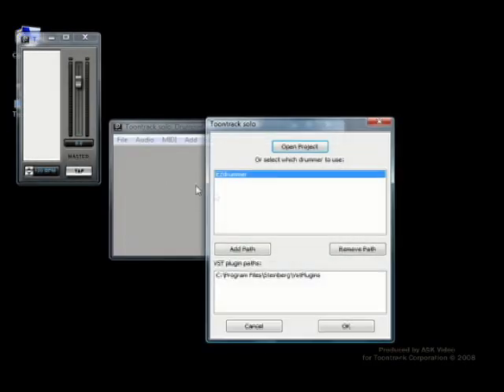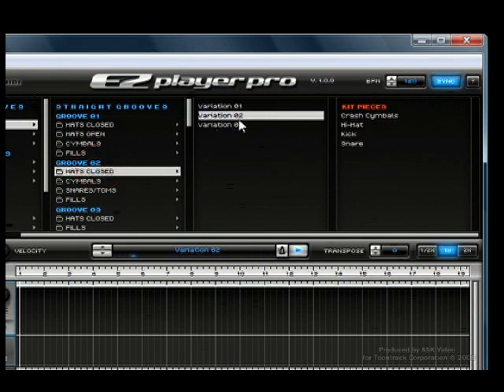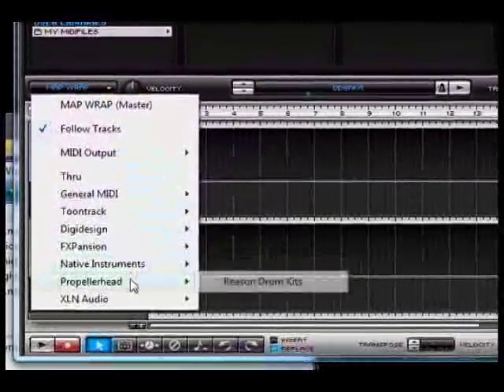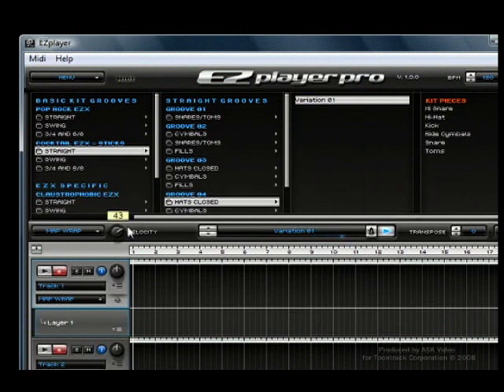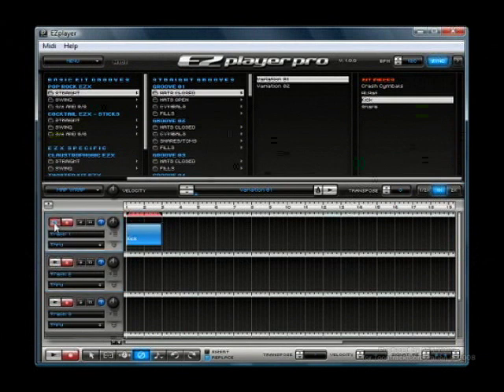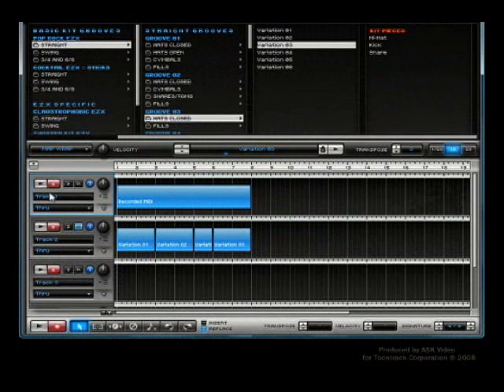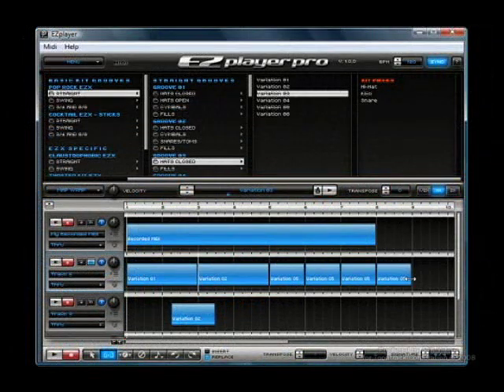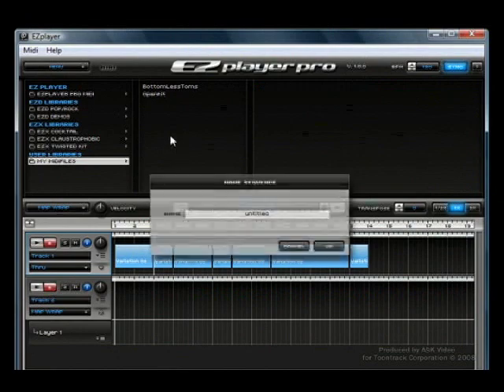EZplayer pro Tutorial - Part 1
EZplayer pro Tutorial
with Brad Bowden of sub-ID.